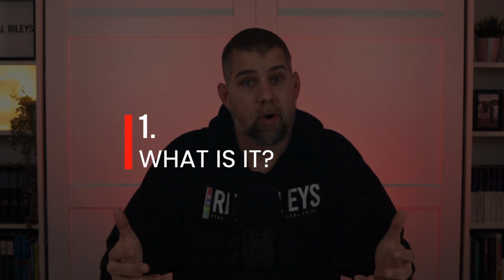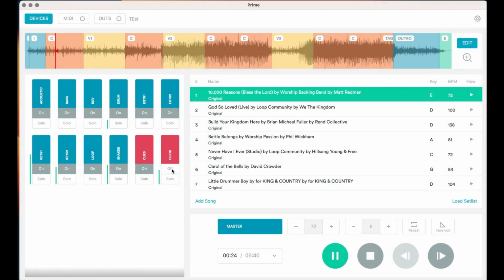What Is a Click Track or Metronome? Worship Band Essentials (Part 1)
🎧 What is that weird clicking sound?
No, it’s not a leaky faucet. That “beep” might just be the most important tool for your worship band or any live music team.

In Part 1 of this series, I’ll break down exactly what a click track or metronome is, how it works, and how to get started with it — even if you’re a total beginner.

🎶 This one sound can:
✔️ Make your team tighter
✔️ Keep you perfectly on beat
✔️ Instantly level up your sound quality

👂 Only the band hears it (with in-ears), and it keeps everyone together — no more dragging, rushing, or guessing the tempo!

🎬 What You’ll Learn:
✅ What a metronome or click track actually is
✅ How it works inside apps like Prime, Ableton, Band In Hand
✅ What gear you need (in-ear monitors, headphone amps, etc.)
✅ How to use it even if you’re on a tight church budget
✅ How your drummer alone can start using it today

🔧 GEAR MENTIONED:
In-ear monitors
Behringer PM
Behringer Sound X32